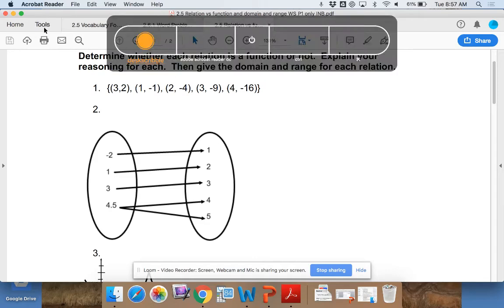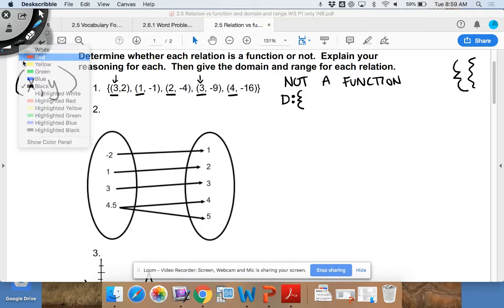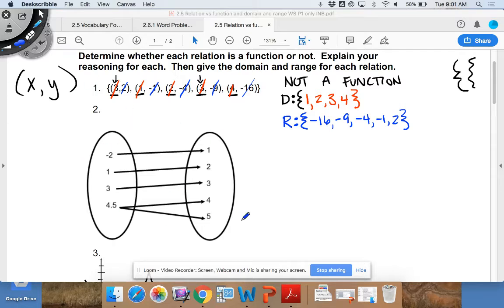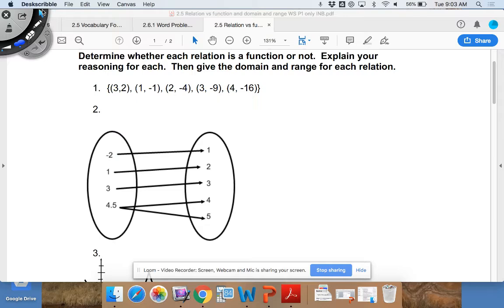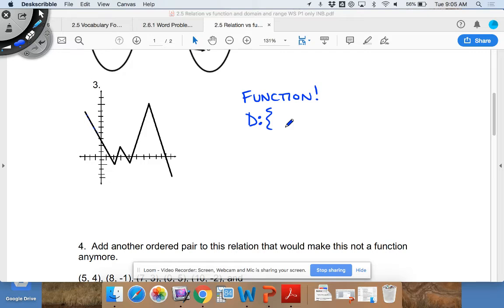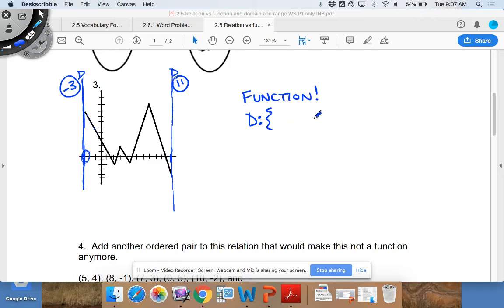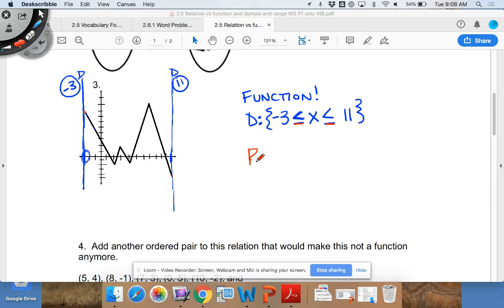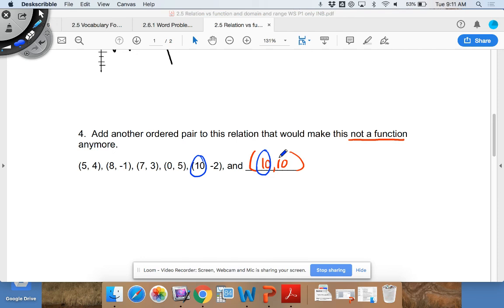Functions and Domain & Range Notes - Algebra 1